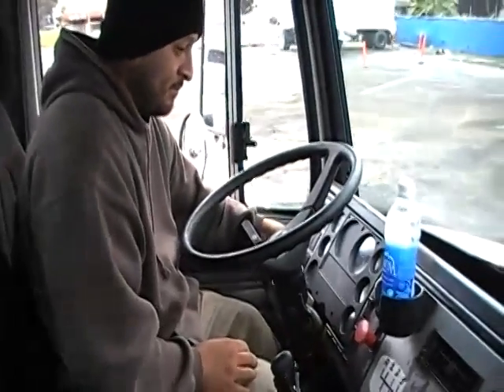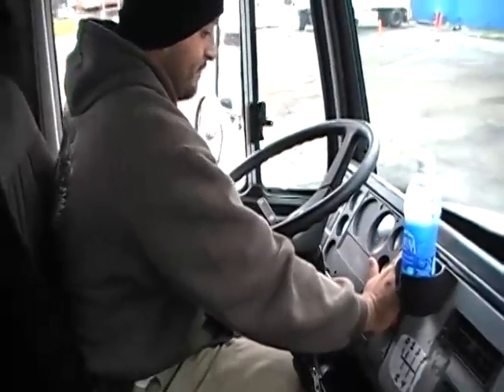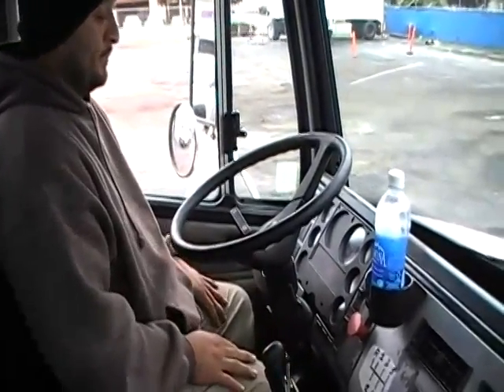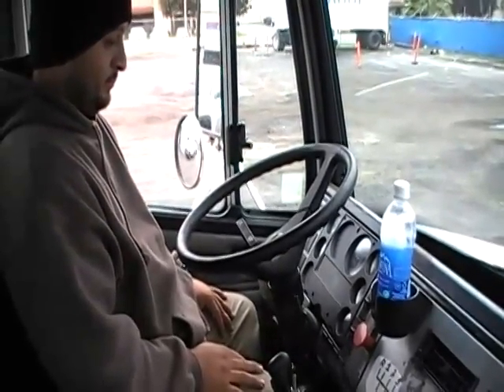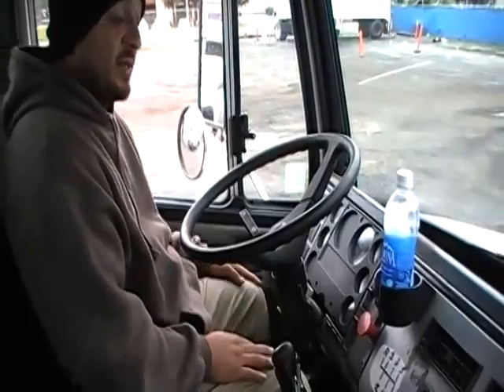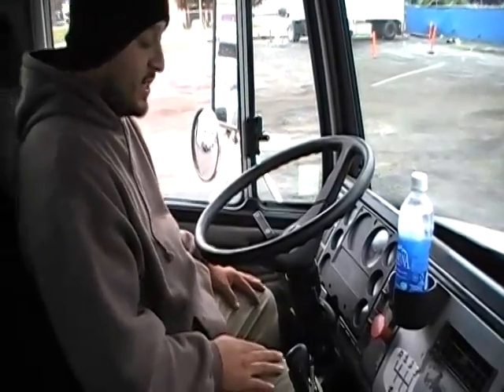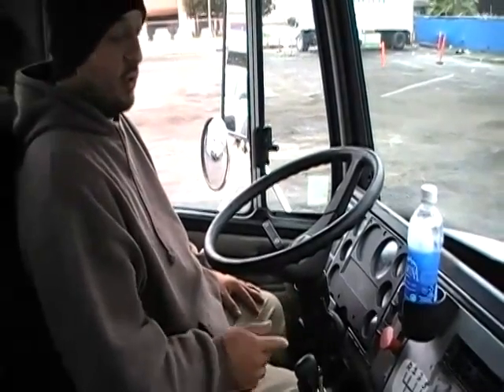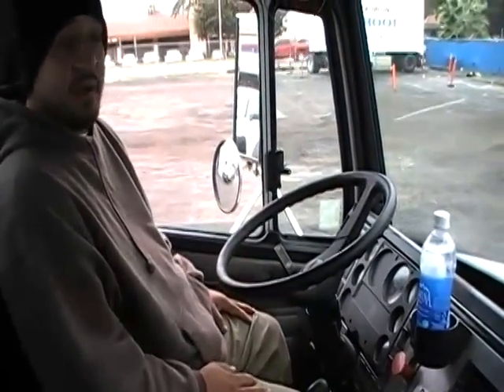Airbrake Inspection From Inside The Cab (My 1st Attempt)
After watching my instructor go through this inspection, my buddy and I decided to take some extra time to practice it ourselves ... So here is part 1 of "in cab" inspections...